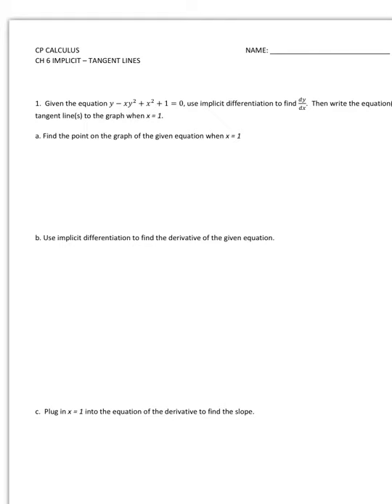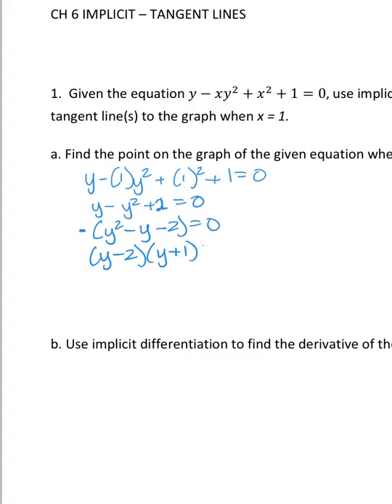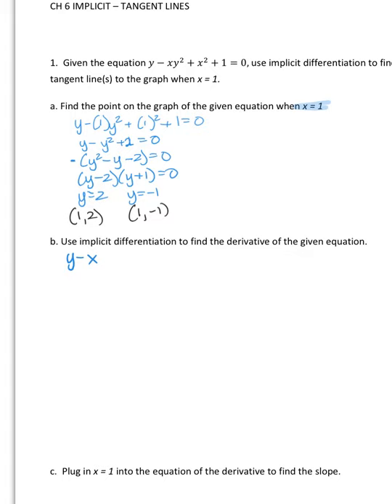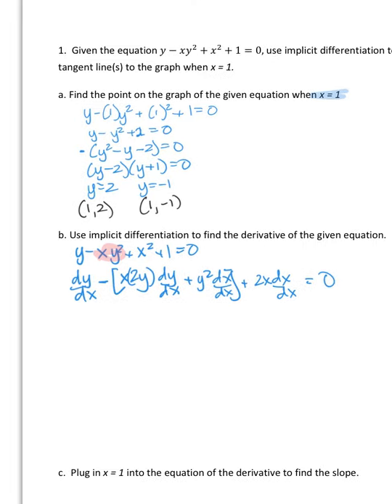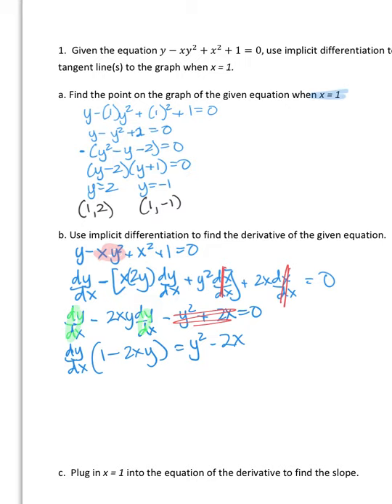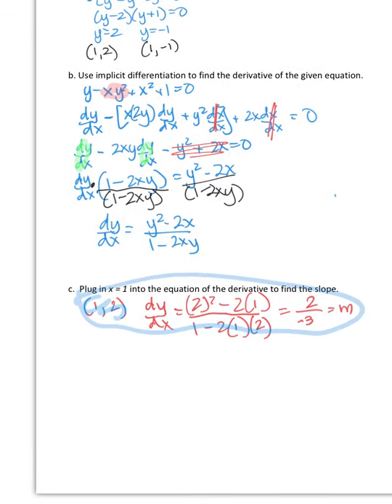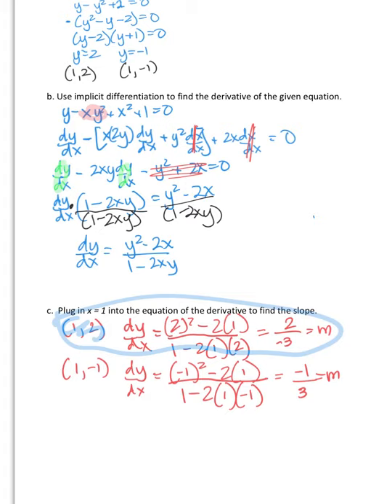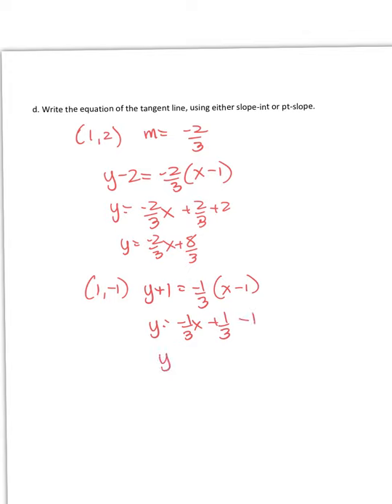Ch 6 Implicit - tan lines ex#1